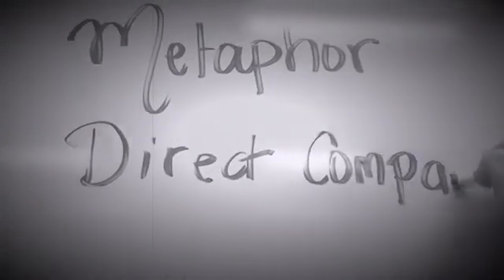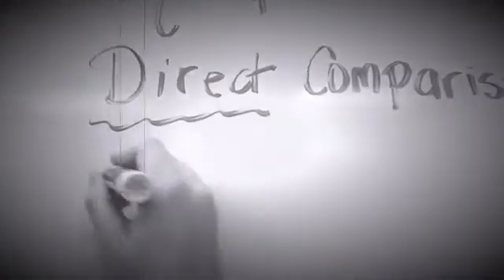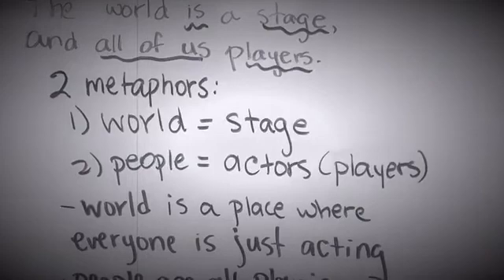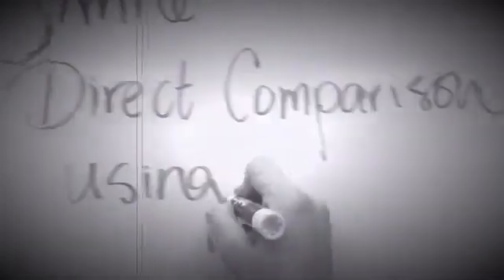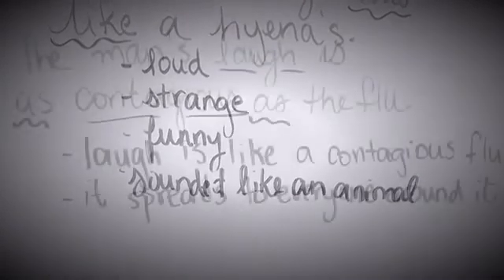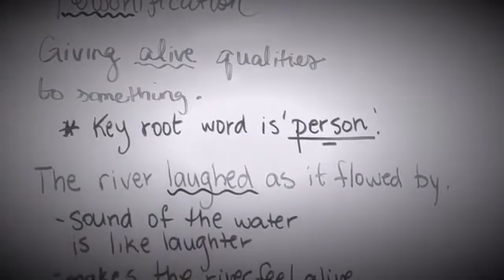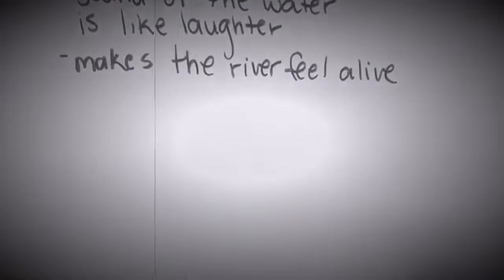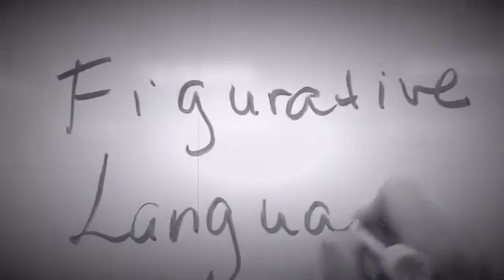Figurative Language for YiT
This video highlights metaphor, simile and personification for ELL youth.